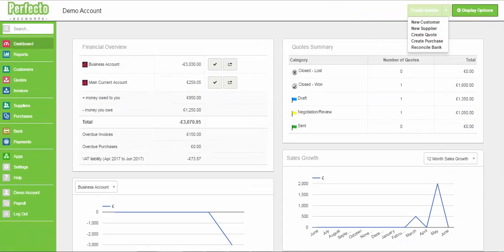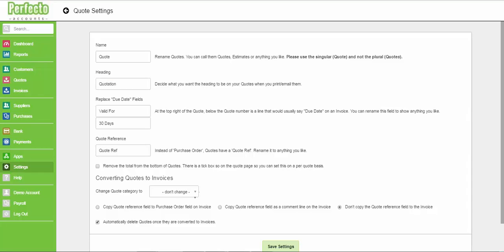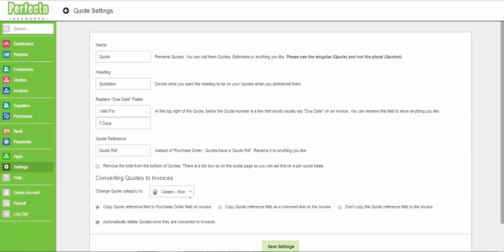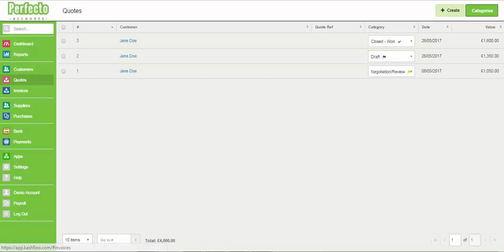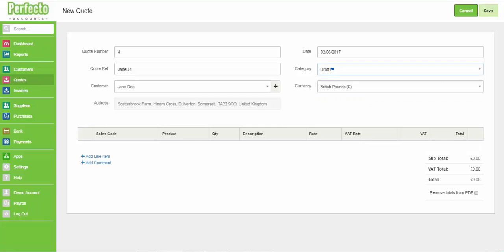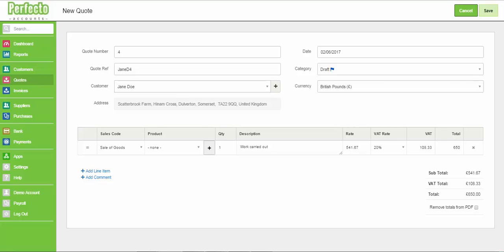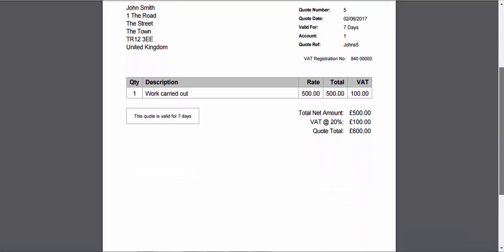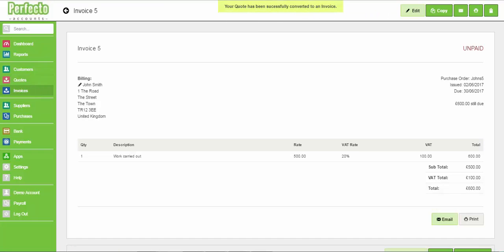Pefecto Accounts - Creating Quotes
A video to show you how to create quotes.